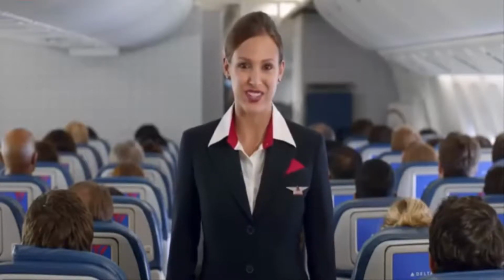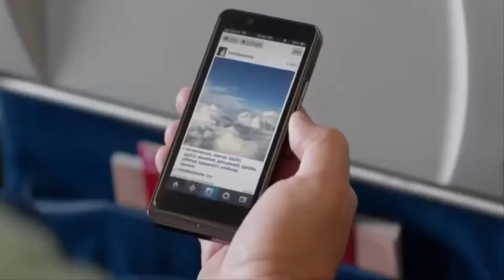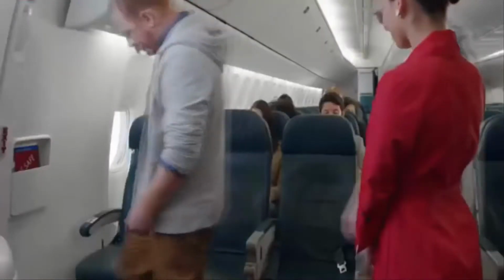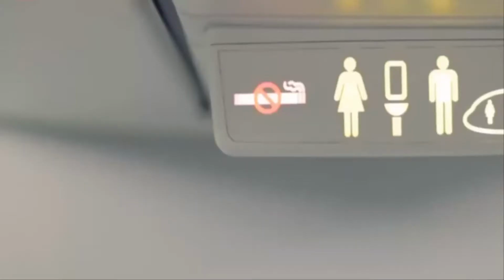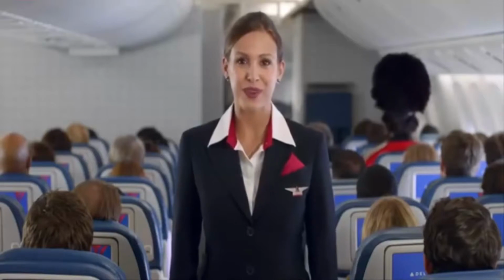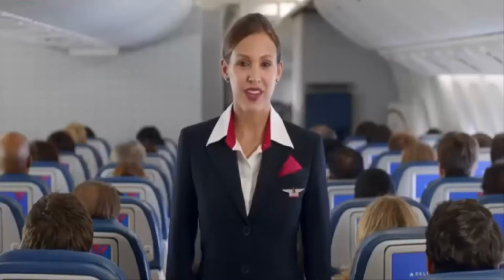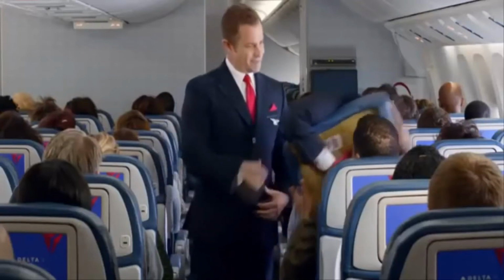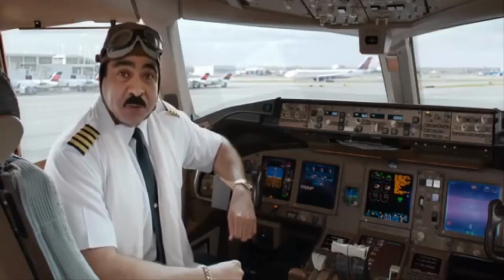Как вести себя в самолете: советы для тех, кто боится летать...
autoprodam videoclipautoprodam autoprodamconcert Как вести себя в самолете: советы для тех, кто боится летать